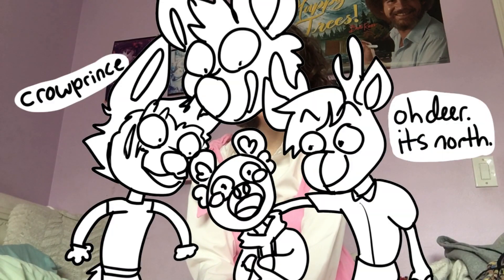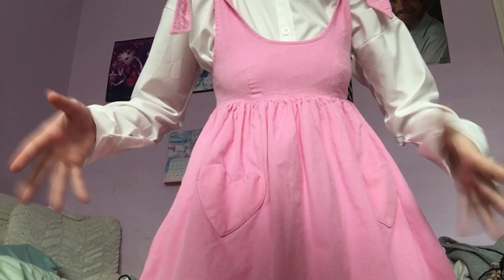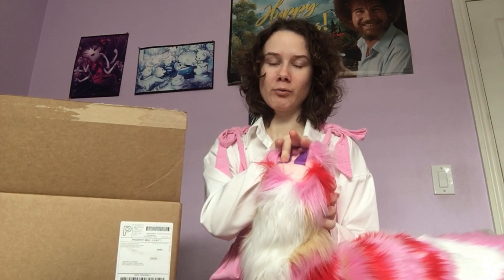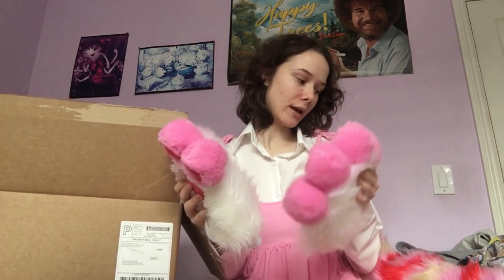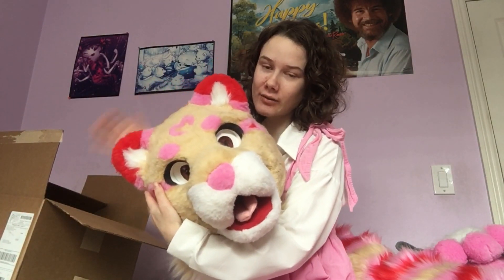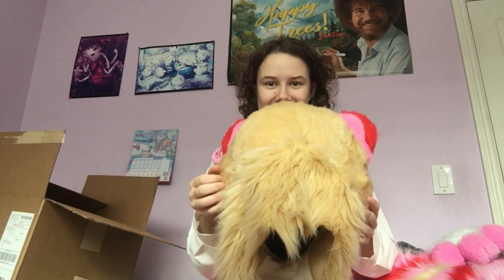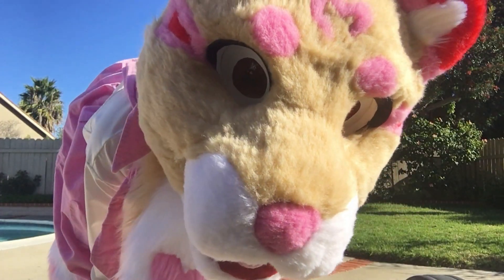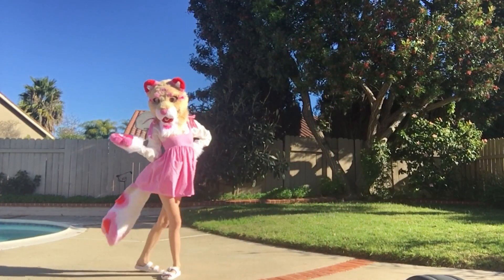My First Fursuit!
This was such a fun challenge to tackle!
PSA I just want to reiterate!! Any cons I listed with the suit were things I was okay with personally overlooking, but if I were to make a suit for anyone paying for it, it would have MUCH higher quality!!!

I used undertale music because I'm cringe :)